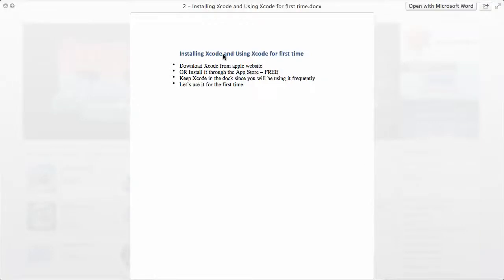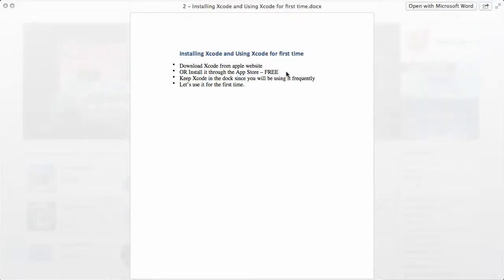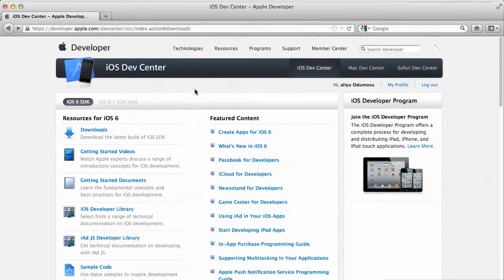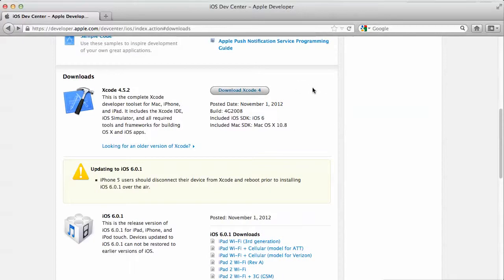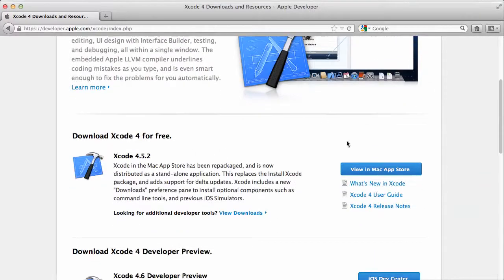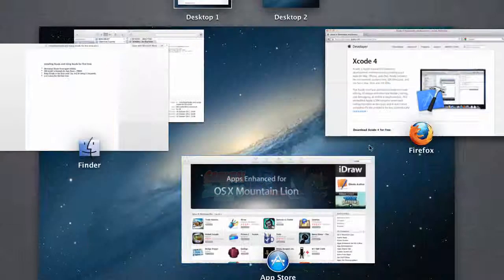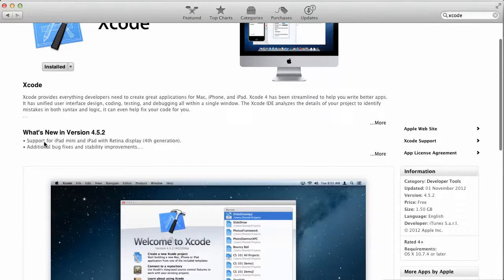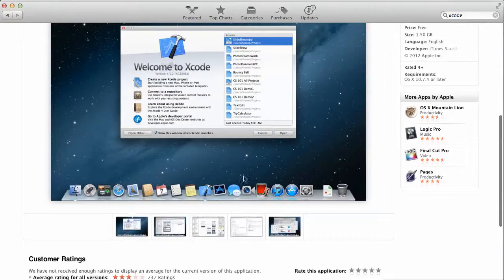Objective-C Tutorials: 2 - Download and Install XCode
How to download and install the xcode IDE for objective- programming.